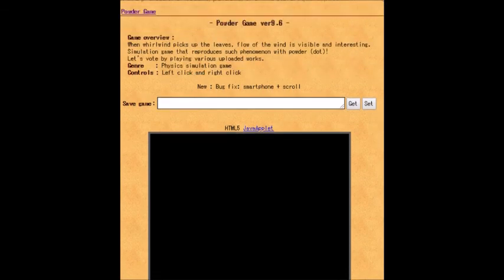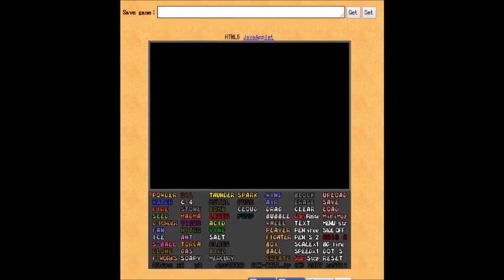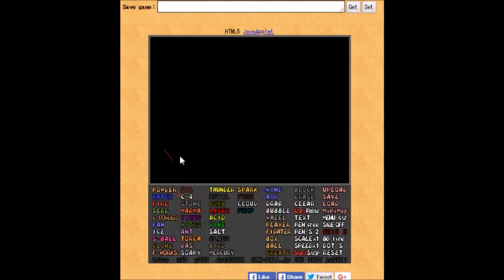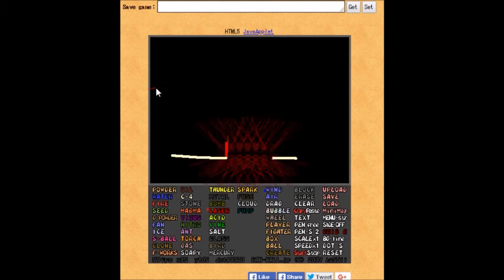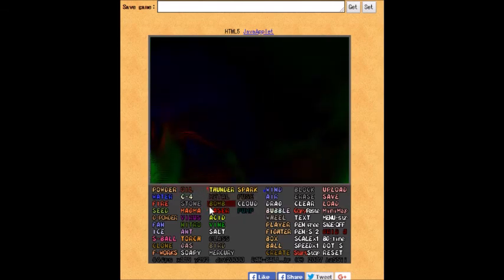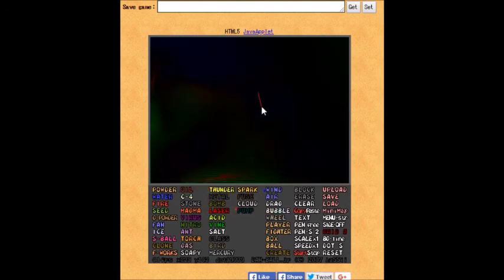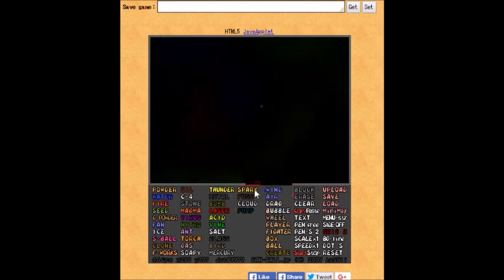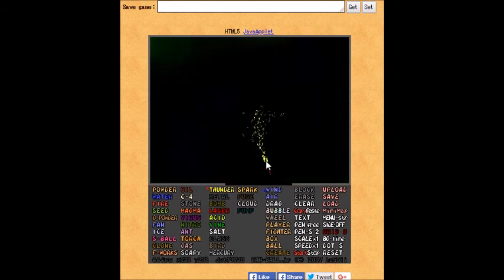Dan-Ball Updates - Powder Game ver9.6